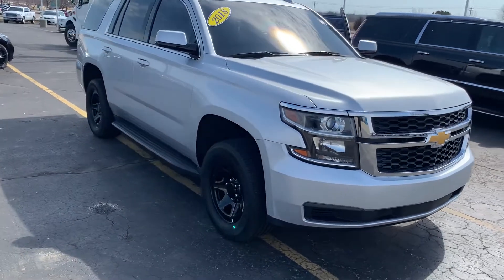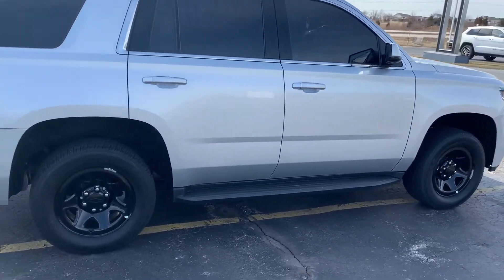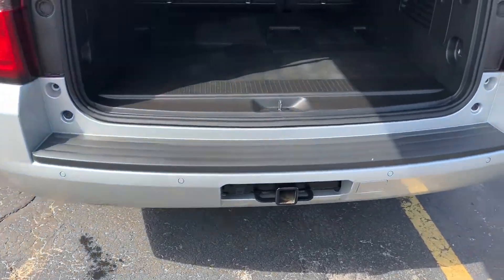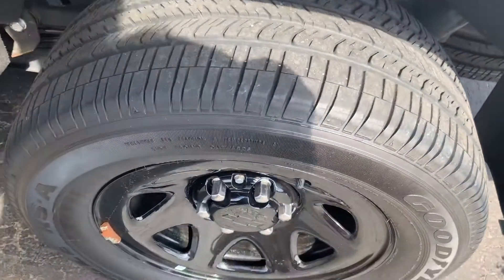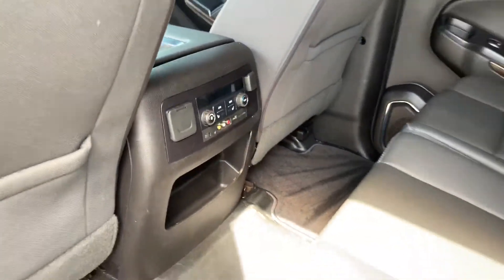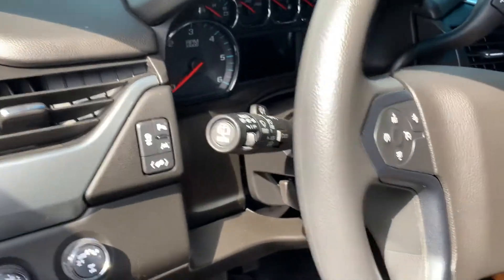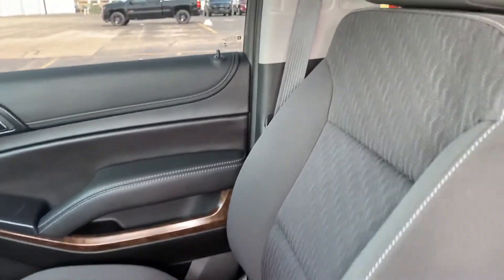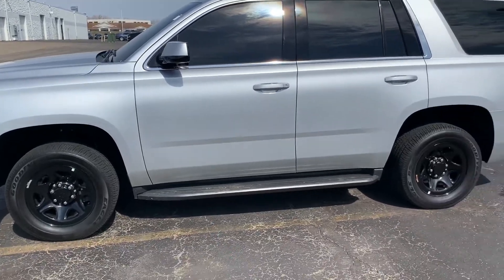2018 Chevy Tahoe Commercial (PC17726)